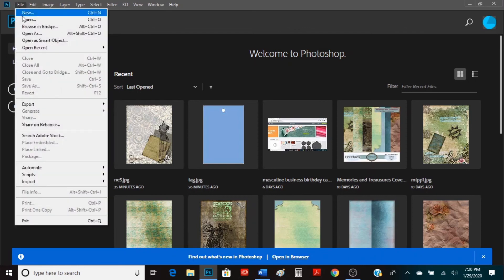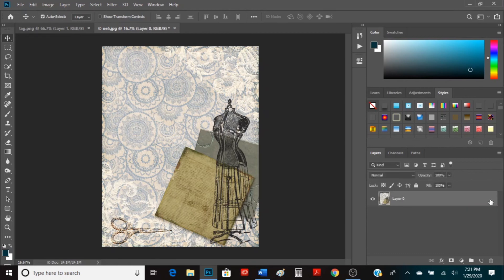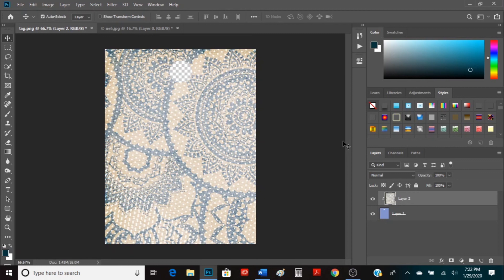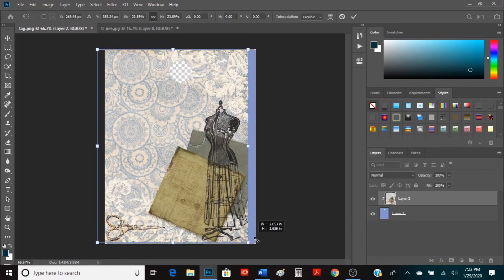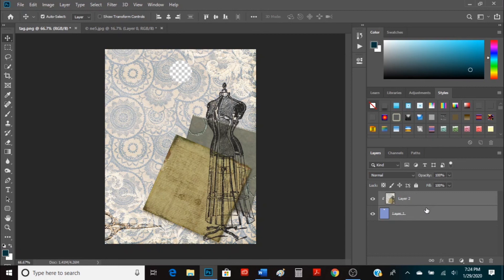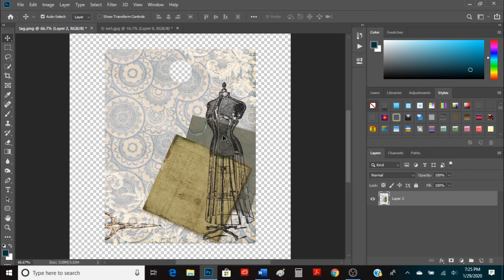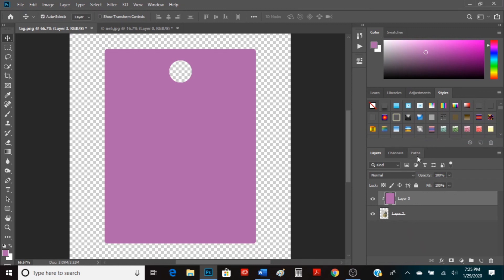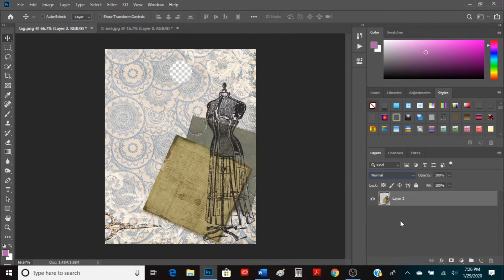Adding a Clipping Mask to a png Image * This is Not For Children under Age 18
00:00 Introduction
00:42 Opening Up the File to Clip on the Tag
01:15 Copying and Pasting the Layer to Clip on the Tag
01:43 Create a Clipping Mask
01:59 Editing the Clipped Paper to Show More of the Image
03:01 Merging the Tag layer and Image Layers Together
03:27 Increasing the Canvas Size
04:20 Adding a New Layer to Demonstrate Blending Options

Access the freebie file called, "Nostalgic Era".  A paper from that kit was used in this video illustration.  It is found on the Multimedia Crafts Digital Blog Freebies page.  Scroll down until you see the kit.

Etsy hybrid store
Etsy digital store
Ebay store